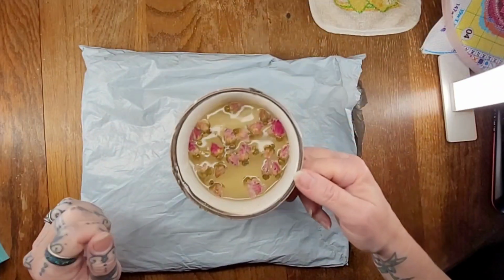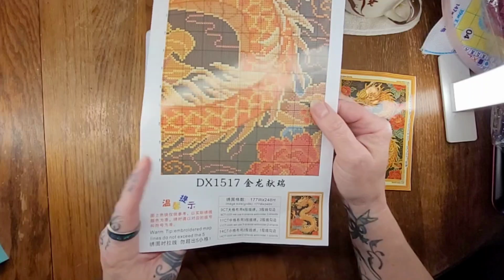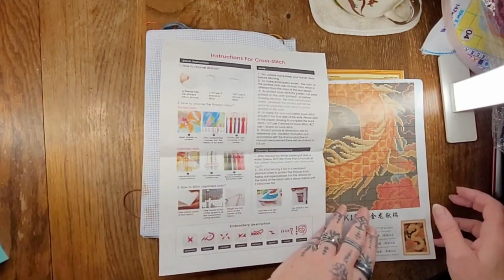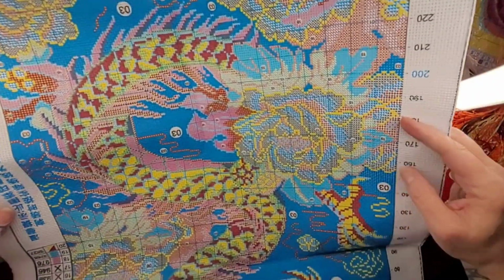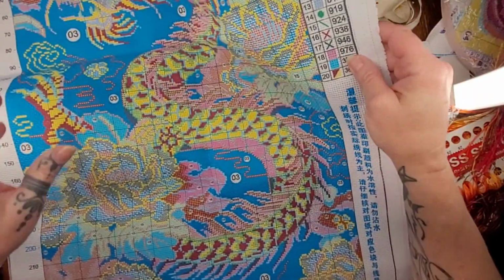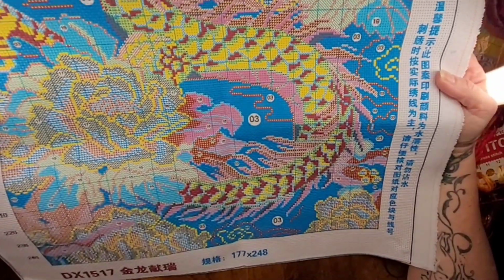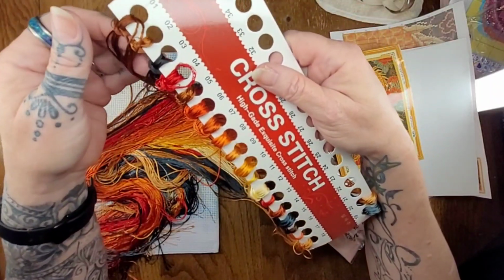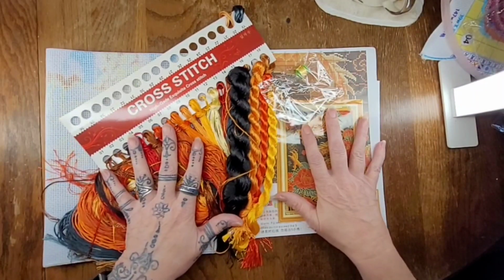Silk Dragon Cross-stitch Kit 🐲🐉🧵🪡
Unboxing silk dragon Cross-stitch kit!! Unboxing and  review of Stamped Cross-stitch kit from Biggestcraft.com includes  size 11 aida pre-stamped fabric, cross-stitch needles, pamphlet guide with printed pattern, and silk embroidery floss

Biggestcraft
Code Valid forever,  unlimited  uses

SevenGreat Cross-stitch
Code is Valid Forever, and Unlimited  uses
barbieg22210OFF

barbiegirlznailz222